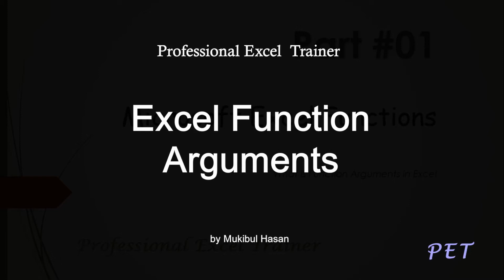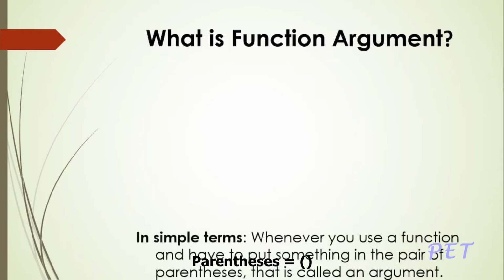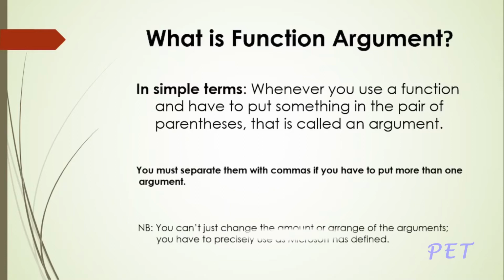Excel Function Argument - Excel function tutorial for beginner - Part #01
This is a Microsoft excel tutorial focused on beginners. It provides you in-depth knowledge of excel from the beginning. as a beginner in excel, you should learn this. We aim to provide free Microsoft excel tutorials for beginners.

This channel intends to train you to be proficient in Microsoft Excel in less time & help you work like a pro in Excel.